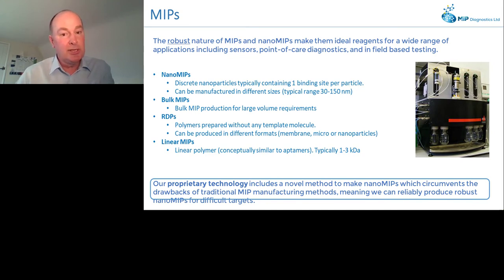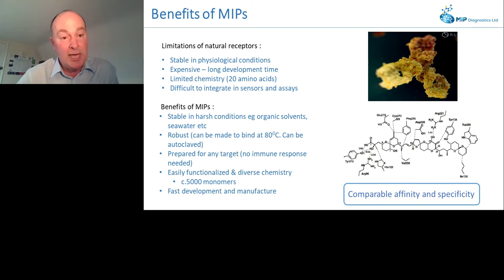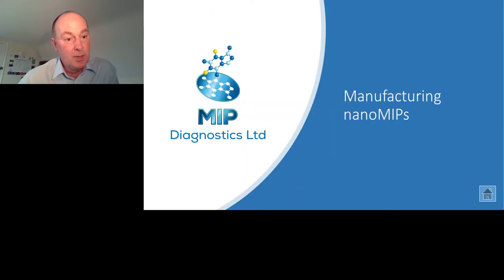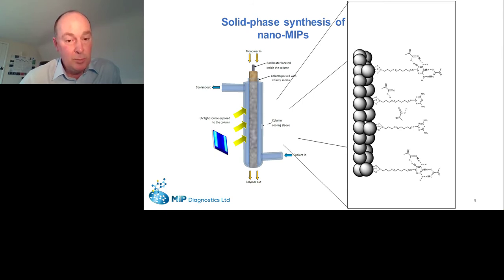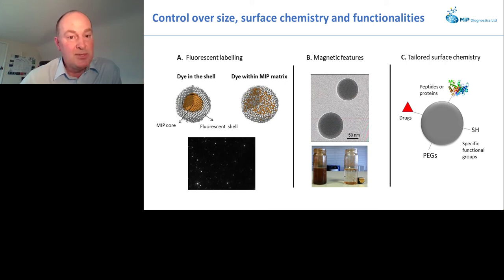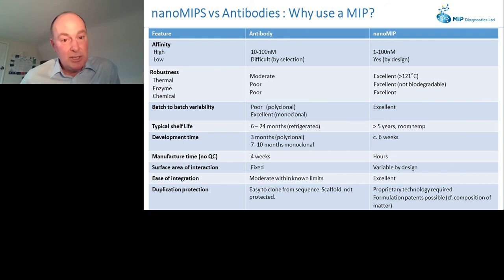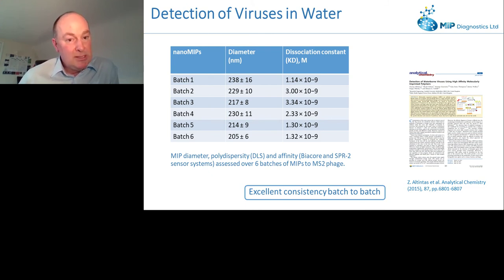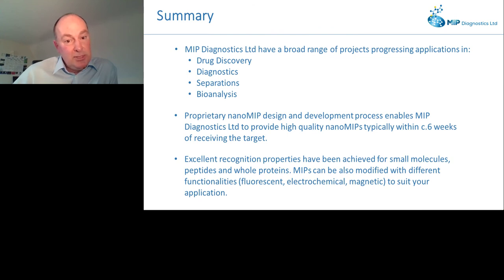Nanostructured Molecularly Imprinted Polymers: Robust, Stable..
Presented At:
LabRoots - Drug Discovery Virtual Event 2019

Presented By:
Adrian Kinkaid - CEO, MIP Diagnostics

Speaker Biography:
Adrian Kinkaid is CEO of MIP Diagnostics ) which was founded in 2015 to commercialise nano-structured molecularly imprinted polymers, nanoMIPs or "plastic antibodies". Since joining Abcam in 2010, as Head of Technology Access, Adrian has worked with all the major forms of affinity reagents (antibodies, aptamers, affinity proteins and MIPs). Prior to this, he lead Drug Discovery teams at Lectus Therapeutics, Inpharmatica, Biofocus and Celltech Chiroscience (now UCB). He has a PhD in Biochemistry from Southampton and has twice served as Chairman of ELRIG: the European Laboratory Research & Innovation Group.

Webinar:
Nanostructured Molecularly Imprinted Polymers: Robust, Stable and Selective Alternatives to Antibodies

Webinar Abstract:
NanoMIPs, often called “plastic antibodies”, are made using a proprietary self-assembly process where the template molecule is incubated with monomers, each of which is free in solution to adopt its optimal binding position, followed by a polymerisation step. By closely controlling the polymerisation, we have the ability to manufacture discrete nanoparticles typically with a single binding site, or imprint, of the template molecule. Each imprint is the correct “size and shape” for the target molecule and also have the corresponding complementary chemical functionality to enhance binding: H-bond acceptor for H bond donor etc. Once synthesised the nanoMIPs can be collected according to their affinity for the target (typically in the low nM range), or indeed to a selectivity target to meet the needs of the application. Furthermore, having a polyethylene backbone, nanoMIPs are extremely robust and highly resistant to pH, solvents and temperature. It is even possible to autoclave nanoMIPs without loss of function.

Learning Objectives:
1. Learn how synthetic polymer based nanoparticles can be developed as an alternative affinity reagent to antibodies.
2. Learn how these nanoMIPs have been applied to a range of different projects from epitope mapping, imaging and sensor development to drug delivery

Earn PACE/CME Credits:
1. Make sure you’re a registered member of LabRoots
2. Watch the webinar on YouTube above or on the LabRoots